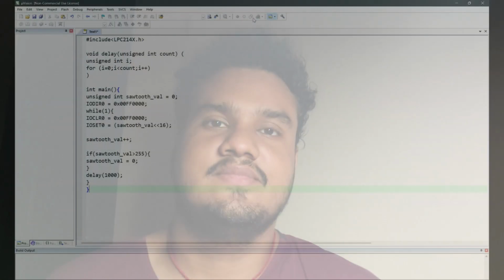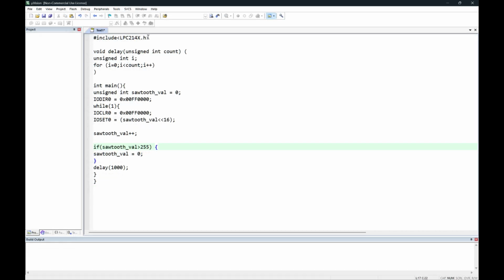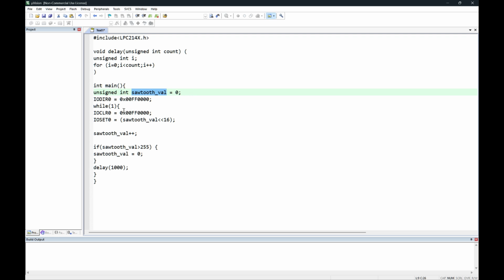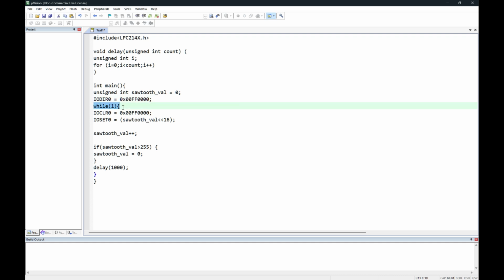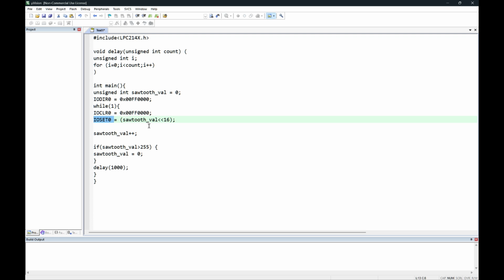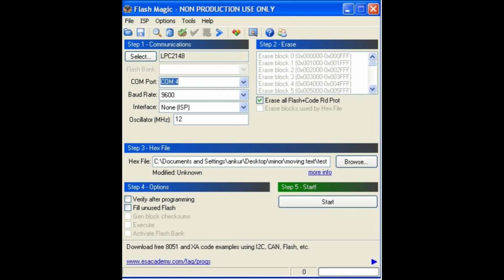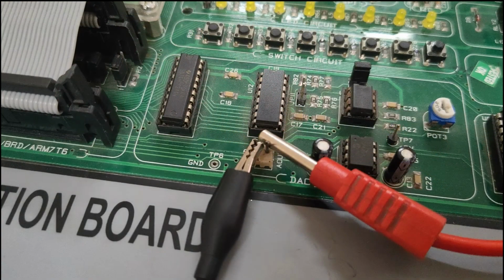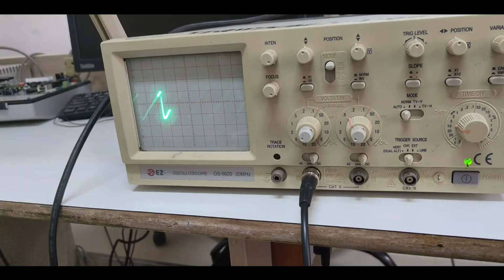To generate the wave forms such as sawtooth using external DAC using LPC2148 board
Video Description:

In this video, I demonstrate how to generate a continuous sawtooth waveform using an ARM7-based LPC2148 microcontroller interfaced with an external 8-bit Digital-to-Analog Converter (DAC).

This demonstration covers the essential tool settings in Keil µVision, a line-by-line breakdown of the embedded C code used to generate the digital sequence, the flashing process using Flash Magic, and the final hardware output verified on a Cathode-Ray Oscilloscope (CRO).

Hardware & Software Used:
Microcontroller: LPC2148 (ARM7 Development Board)
Peripheral: 8-bit External DAC (e.g., DAC0808)
IDE: Keil µVision
Flashing Tool: Flash Magic
Measurement: Cathode-Ray Oscilloscope (CRO)

Name: Mayur B
USN: 2SD23EC061
College: SDM College of Engineering and Technology, Dharwad